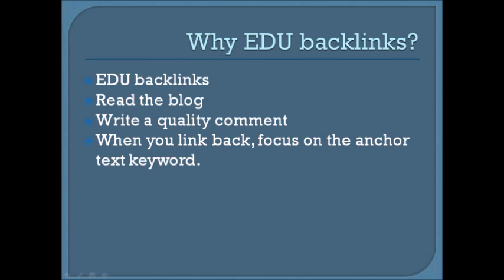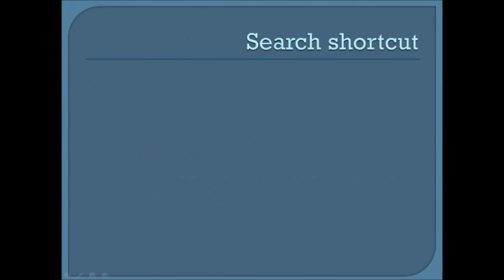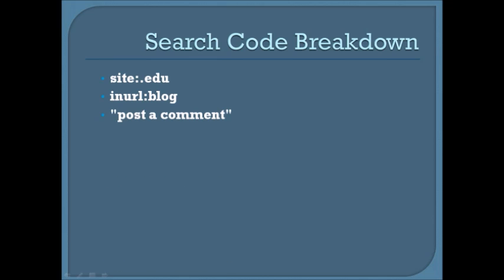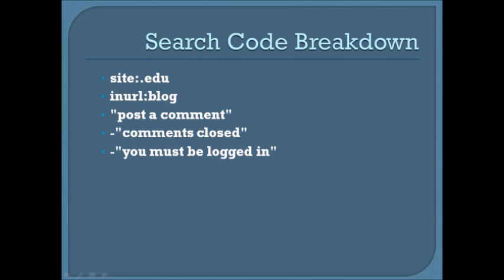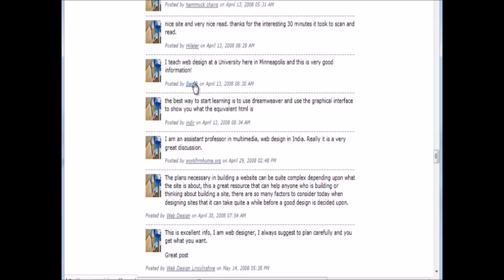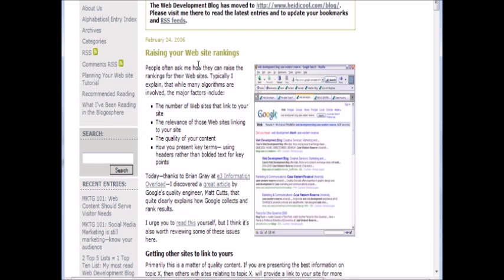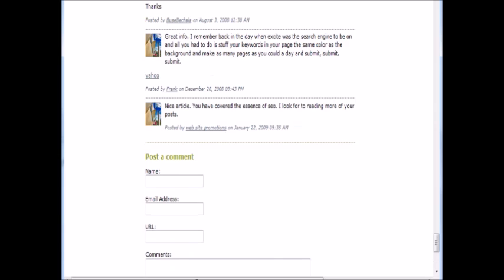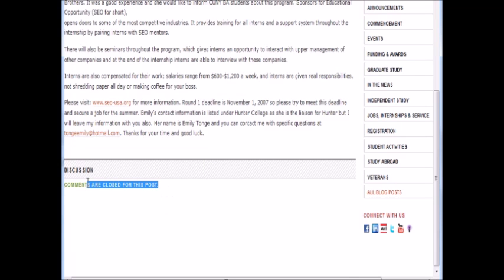EDU Backlink.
Learn about the backlink Ninja Trick from EDU domains.